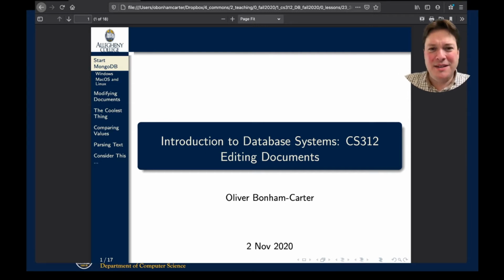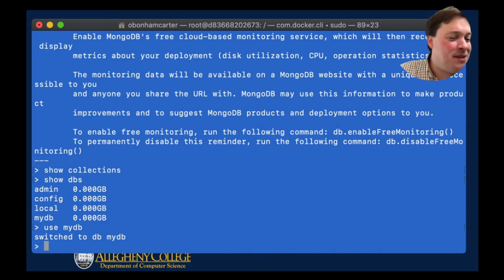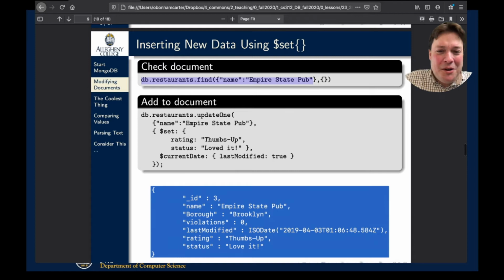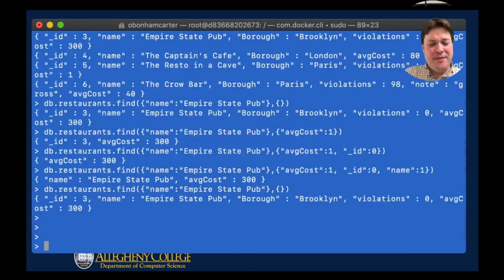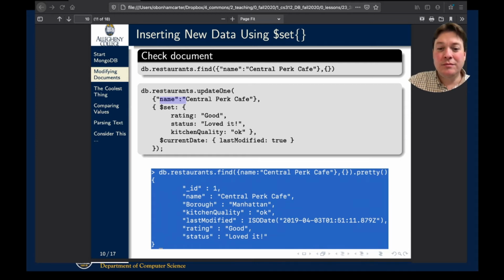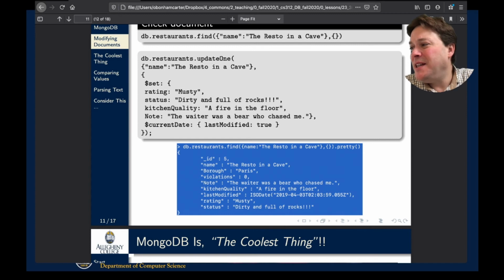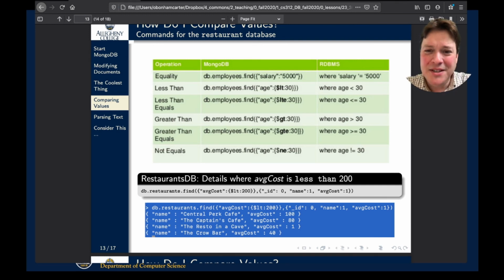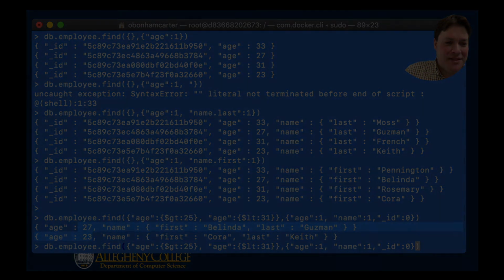MongoDB and Docker (Part4)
Date: 2Nov2020
We continue our discussion of using MongoDB in a Docker container. In this video, we modify database entries and use greater- and less--than constraints in MongoDB programming to isolate specific values of integers in the data. Oh yeah, we sure do.